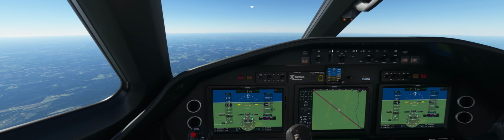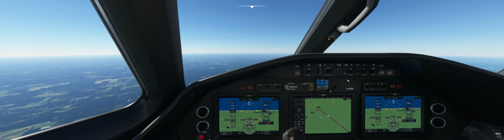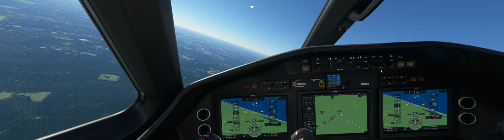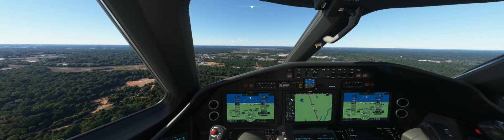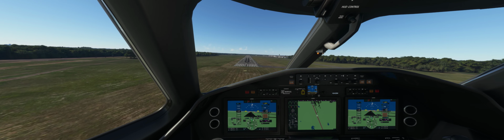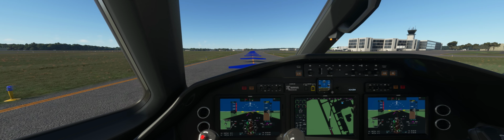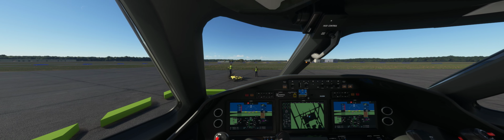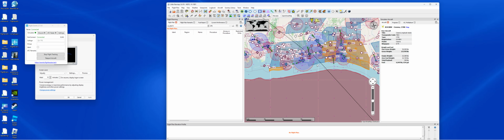Landing at Jackson, MS KJAN - FIRST POST SU10 FLIGHT! W/DLSS!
A very pleasant and stable 35 minute, 185nm flight to Jackson, Mississippi up from Pensacola in my first post SU10 flight.  I was a nervous wreck the whole flight, worried about stability issues, but it was solid as a rock.  I enabled the DLSS feature since I'm running an RTX 3080.  I don't know if I could tell the difference, tbh, but I'm thrilled that we had a good, issue free flight!  Shot the ILS to runway 34L without a problem.  Welcome to Mississippi!